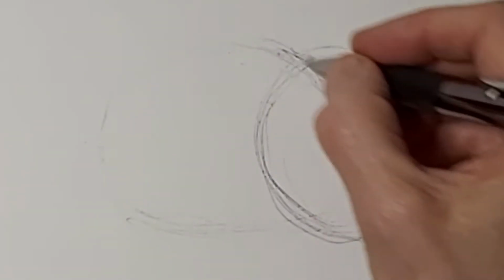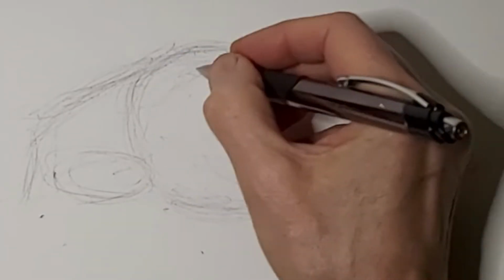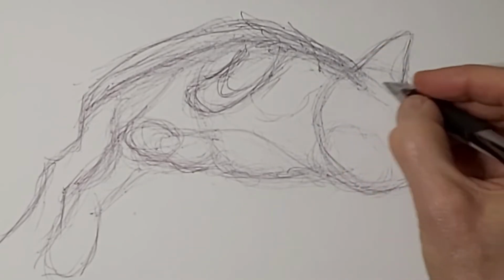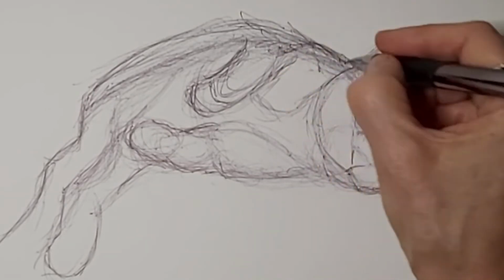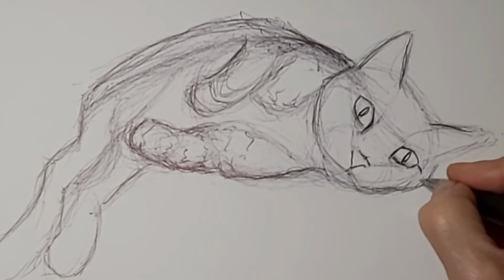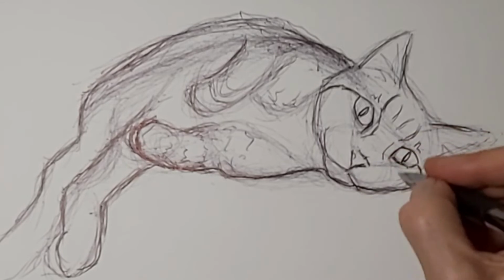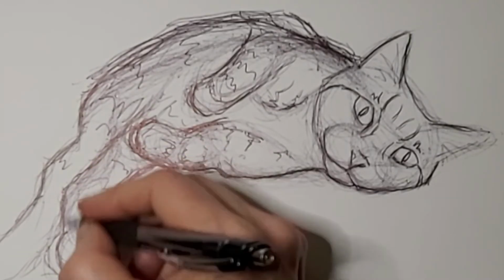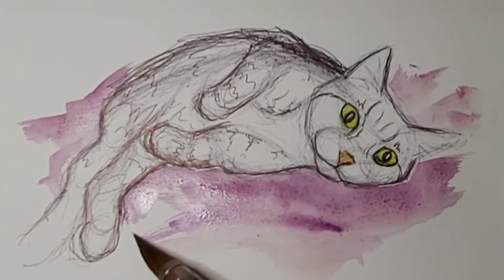How to Draw a Playful Cat - easy step by step beginner tutorial - tricky perspective foreshortening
My fun, intuitive methods make it easy for ANYONE to draw cats. Explore your own unique style and become the best cat artist you can be.

It doesn't have to be perfect and there are NO rules. Your drawing is like your signature; everyone's is beautiful and unique. It's all about expressing yourself and your love of cats.

Meow!!